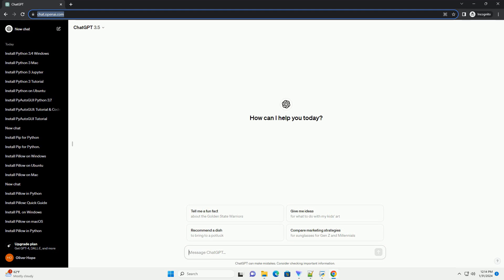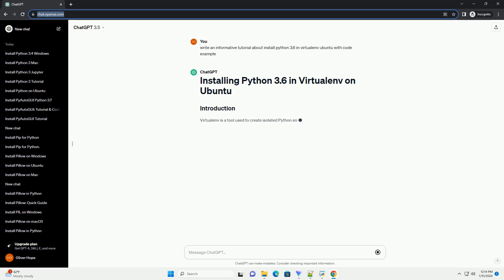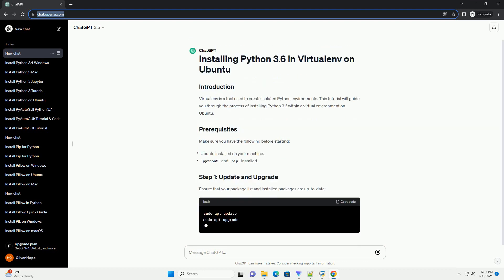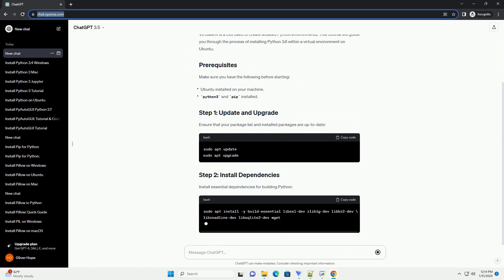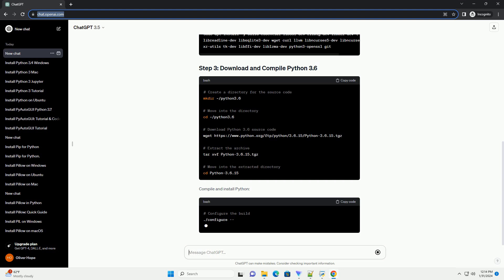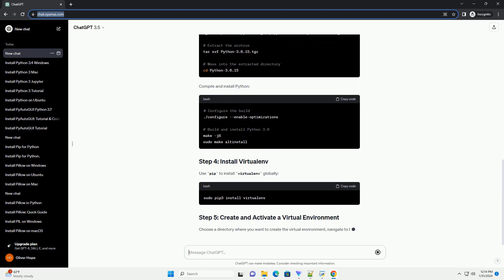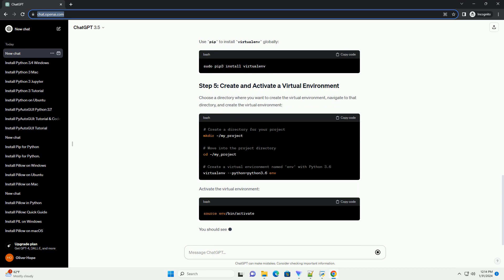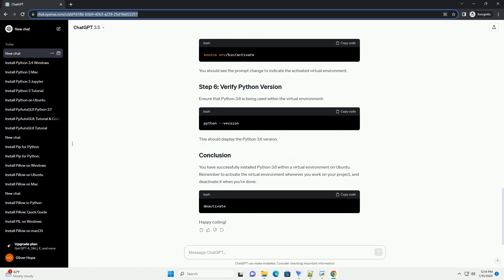install python 3 6 in virtualenv ubuntu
Virtualenv is a tool used to create isolated Python environments. This tutorial will guide you through the process of installing Python 3.6 within a virtual environment on Ubuntu.
Make sure you have the following before starting:
Ensure that your package list and installed packages are up-to-date:
Install essential dependencies for building Python:
Compile and install Python:
Use pip to install virtualenv globally:
Choose a directory where you want to create the virtual environment, navigate to that directory, and create the virtual environment:
Activate the virtual environment:
You should see the prompt change to indicate the activated virtual environment.
Ensure that Python 3.6 is being used within the virtual environment:
This should display the Python 3.6 version.
You have successfully installed Python 3.6 within a virtual environment on Ubuntu. Remember to activate the virtual environment whenever you work on your project, and deactivate it when you're done:
Happy coding!
ChatGPT